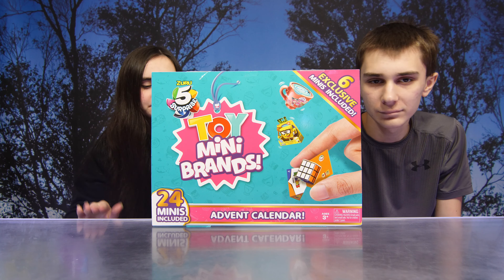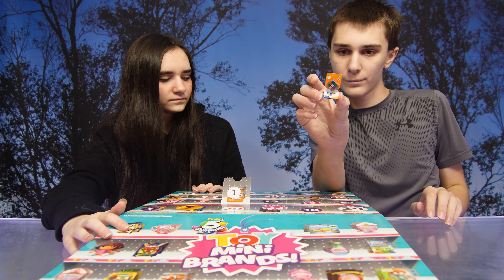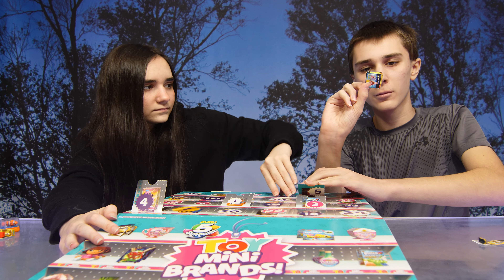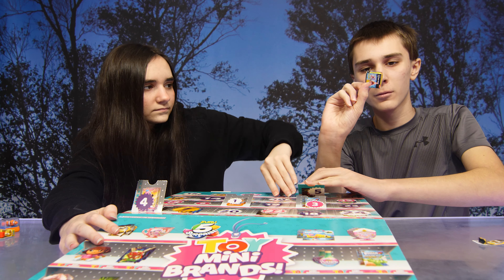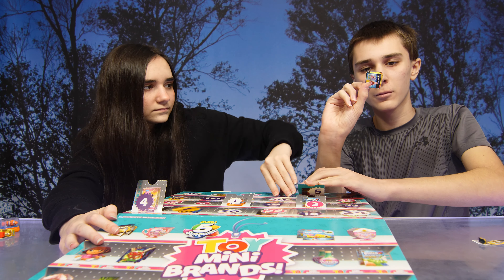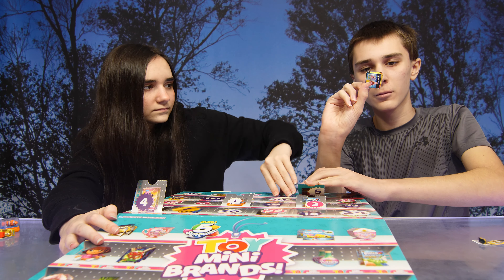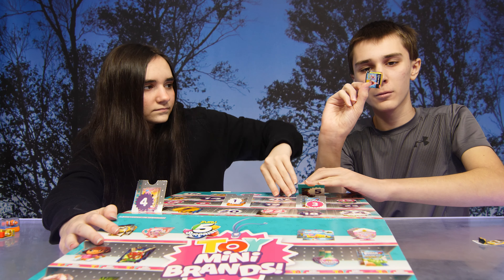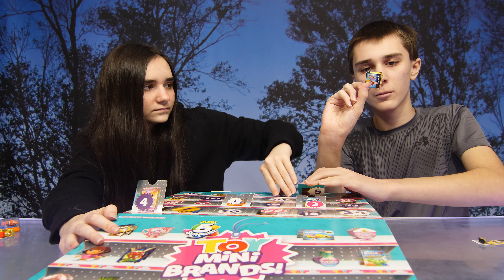5 Surprise Toy Mini Brands Advent Calendar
5 Surprise Toy Mini Brands Advent Calendar!

Here's a look at the entire calendar which features 6 exclusive minis!  We found this at Target.